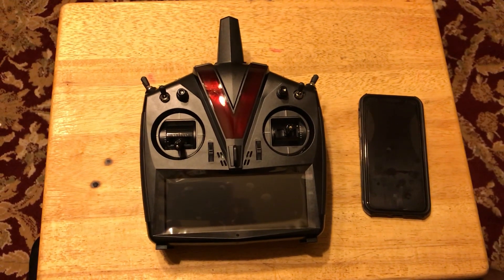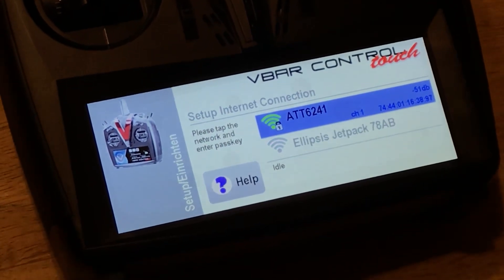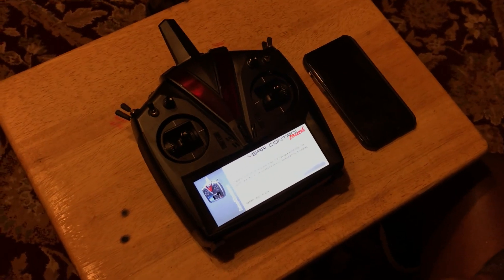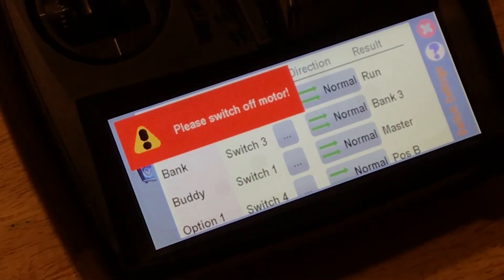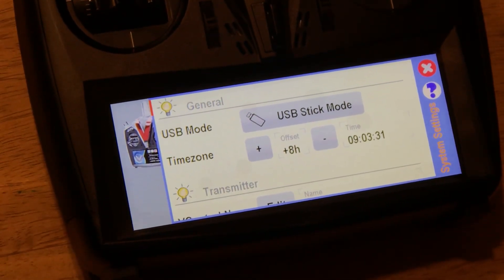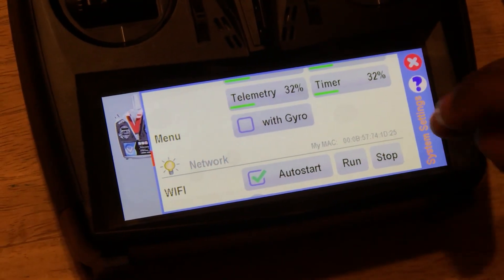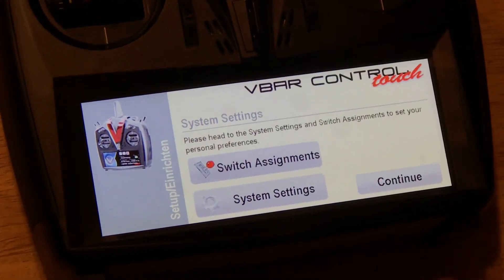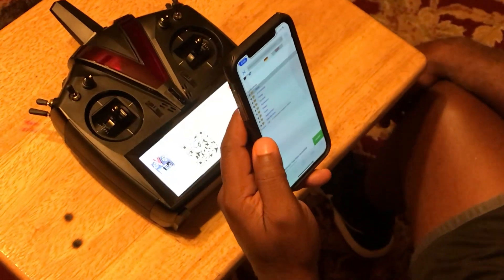How to setup your VControl Touch Part 1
A video on how to setup and register your VCONTROL Touch